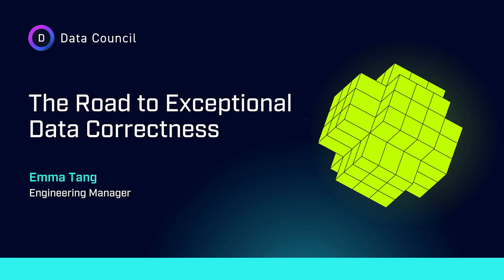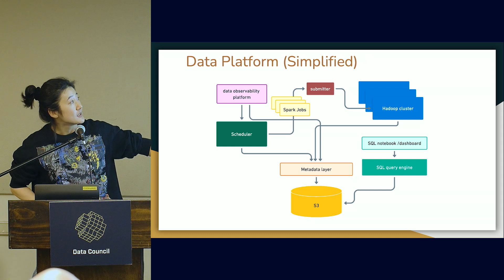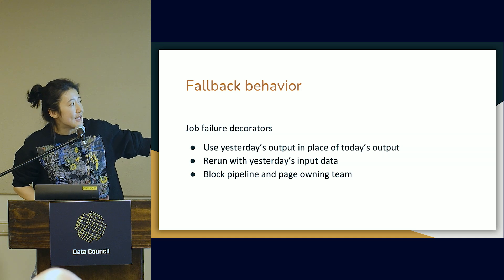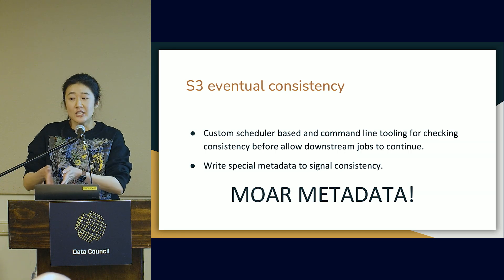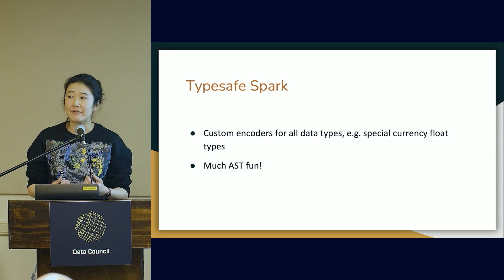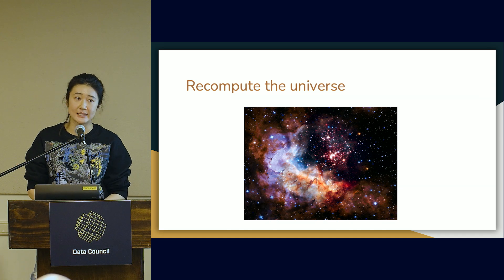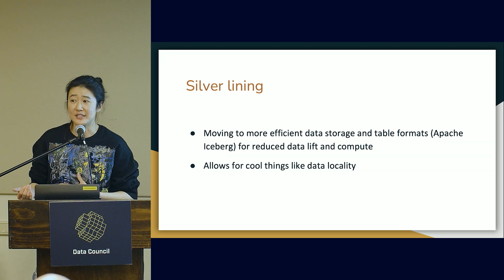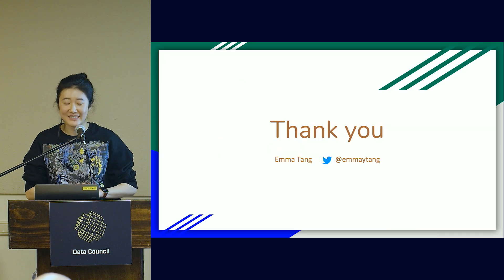The Road to Exceptional Data Correctness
ABOUT THE TALK:
In this lightning talk, Emma Tang shares learnings from Stripe’s early efforts to tackle data correctness. As a financial technology company, data correctness is paramount to the operation of the company. This low tolerance for data inaccuracy poses unique constraints to how infrastructure is designed. Emma shares strategies as well as the trade-offs made in order to achieve this high level of correctness.

ABOUT THE SPEAKER:
Emma Tang led Big Data Infrastructure at Stripe helping the company build and scale data infrastructure systems to support the 14x revenue growth and 6x headcount growth during her time there.